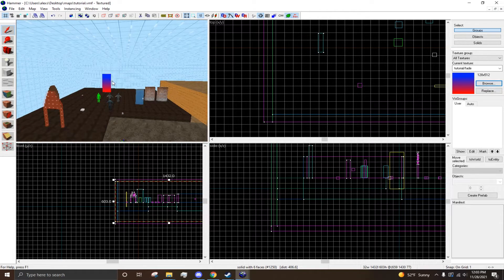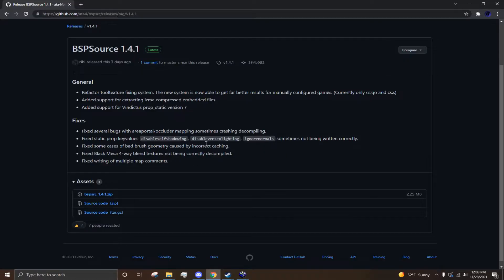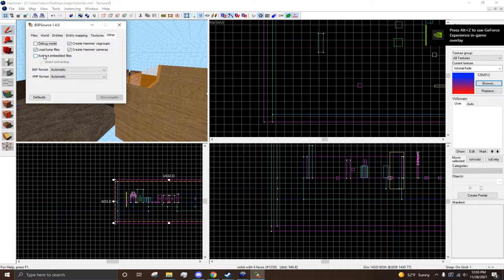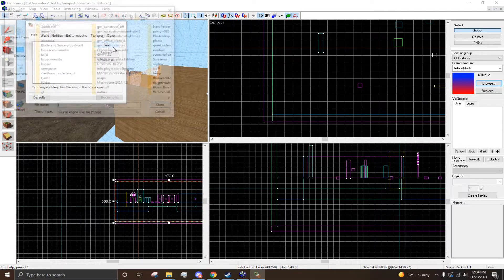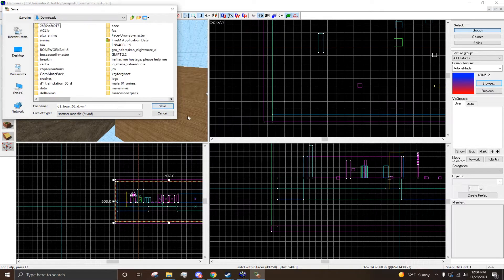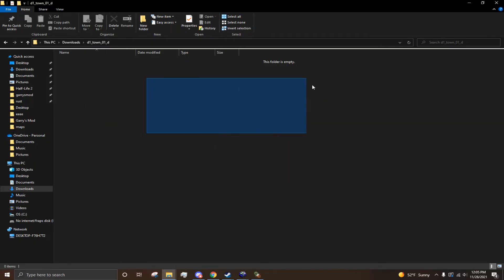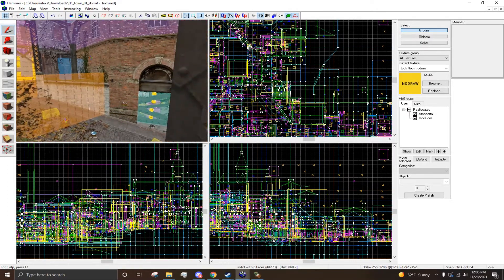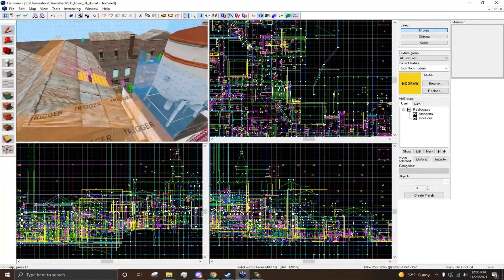Hammer Tutorial #8 | Decompiling Maps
In this video I show how to decompile maps from BSP to VMF using BSPSRC.

Chapters:
0:00 Explaination
0:21 Downloading BSPSRC
0:36 How to use BSPSRC
1:15 Decompiling
1:53 Viewing map in Hammer
2:26 Ending